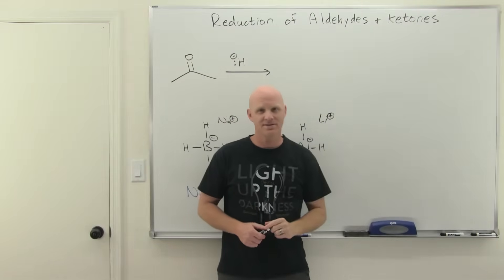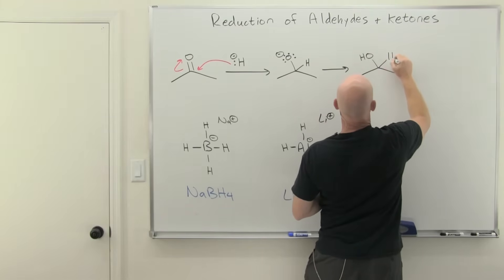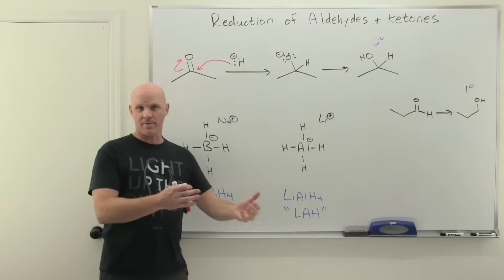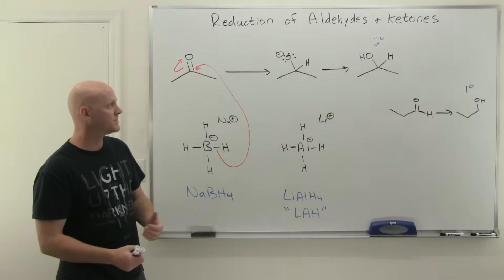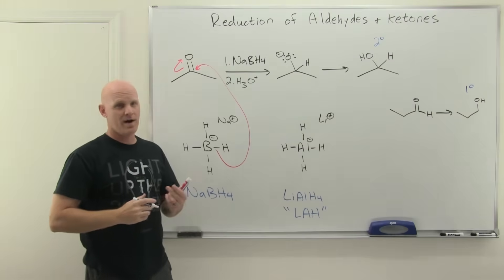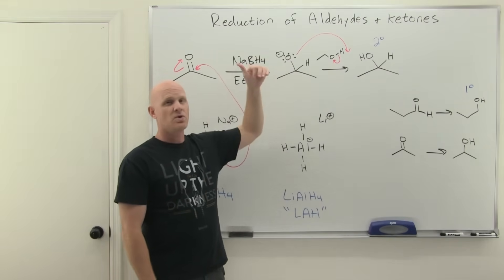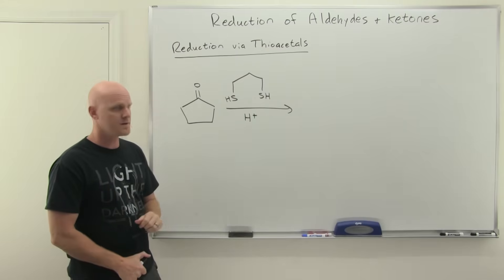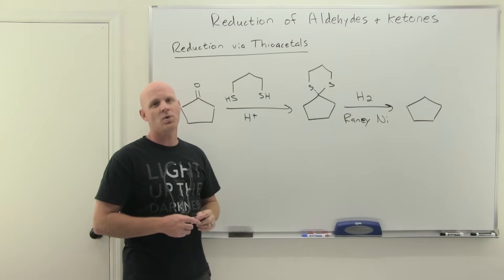19.6 Reduction of Ketones and Aldehydes (NaBH4 and LiAlH4) | Organic Chemistry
Chad provides a comprehensive lesson on the reduction of ketones and aldehydes.  He begins with hydride reduction using either sodium borohydride (NaBH4) or lithium aluminum hydride (LiAlH4).  The full mechanisms of NaBH4 reduction and LiAlH4 reduction are presented.  He also explains the difference in reactivity between the two and the difference in reaction conditions (nabh4 vs lialh4).  The lesson is concluded with a novel complete reduction (complete deoxygenation) of aldehydes and ketones by conversion to thioacetals and reduction with hydrogen and Raney nickel.

00:00 Lesson Introduction
00:41 Introduction to Hydride Reduction
02:23 Reduction Using NaBH4 and LiAlH4 (NaBH4 vs LiAlH4)
03:52 NaBH4 Mechanism of Ketone Reduction
09:17 Reduction of Aldehydes and Ketones via Thioacetals